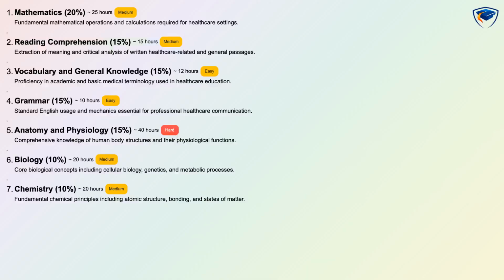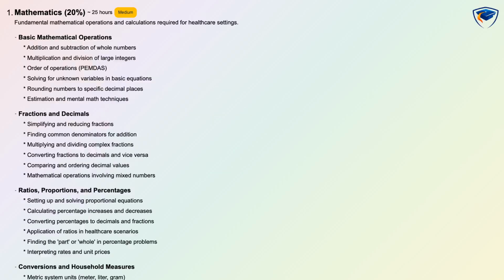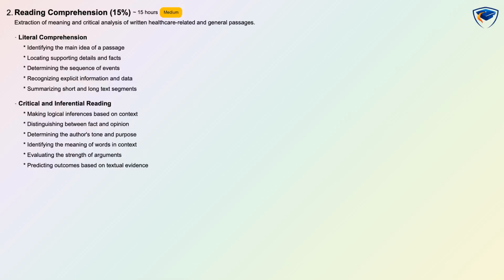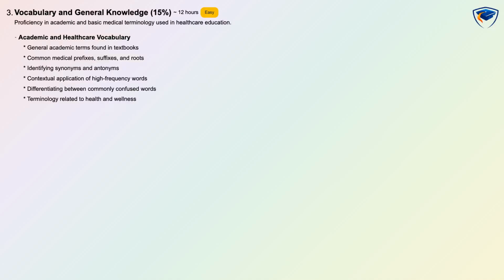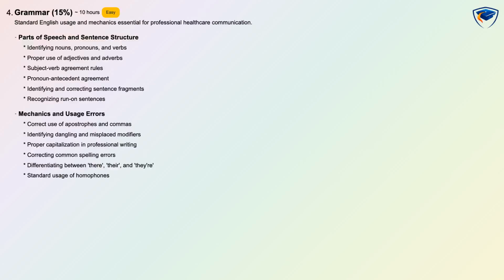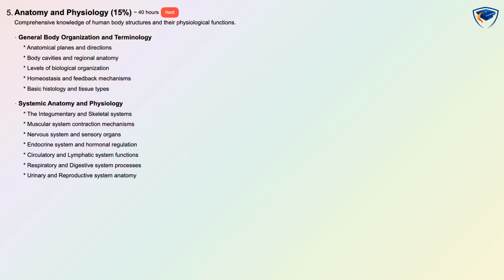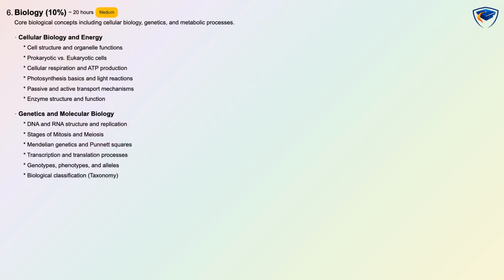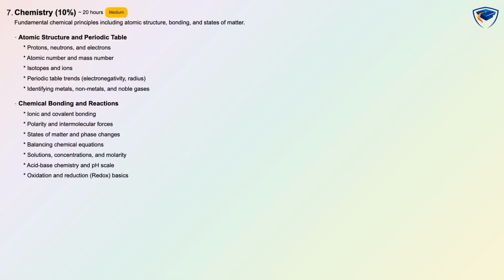HESI A2 Exam Prep: Master the Test with Our Proven Study Plan - Boost Your Nursing School Chances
Unlock the secret to acing your HESI A2 exam with our expert-crafted syllabus guide, designed to walk you through every critical concept and topic you need to master. Unlike other study resources, our comprehensive breakdown is tailored to your unique learning needs, ensuring you feel confident and prepared on exam day.

HESI A2 Exam Overview

The HESI A2 exam is a crucial stepping stone for nursing students and healthcare professionals seeking to advance their careers. In this video, we'll dive into the exam format, content, and timing, so you know exactly what to expect.

As outlined by the official exam domains, our HESI A2 syllabus breakdown covers:

- Math (55 questions, 55 minutes)
  - Basic Math Concepts
  - Measurement and Data

- Reading Comprehension (47 questions, 60 minutes)
  - Comprehension and Vocabulary
  - Passage Comprehension
  - Identifying Pros and Cons

- Vocabulary (55 questions, 55 minutes)
  - Medical Terminology
  - Prefixes, Suffixes, and Root Words

- Science (30 questions, 25 minutes)
  - Anatomy and Physiology
  - Biology and Chemistry
  - Life Cycles and Genetics

- English Grammar (55 questions, 55 minutes)
  - Grammar and Conventions
  - Sentence Structure and Style
  - Contextual Clues

Study Tips and Certification Strategies

In addition to covering the core topics, we'll share expert tips and strategies to help you:

- Create an effective study plan
- Use active learning techniques
- Manage your time wisely on exam day

Get Ready to Ace Your HESI A2 Exam!

Boost your score with Exam Sale practice questions and study guides. Our comprehensive resources are designed to help you master the HESI A2 exam syllabus and achieve your certification goals. With our expert-crafted study materials, you'll be well on your way to becoming a confident and competent healthcare professional. Start studying today and take the first step towards a brighter future!

Good Luck!